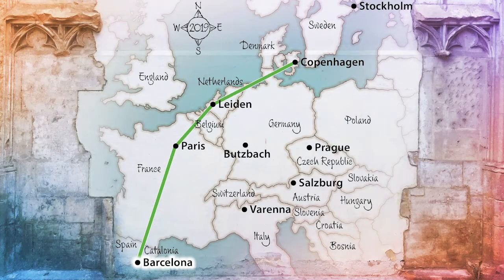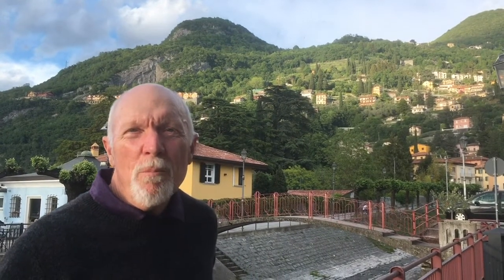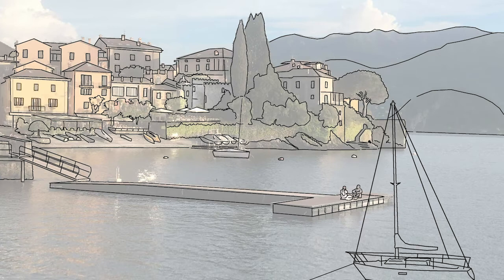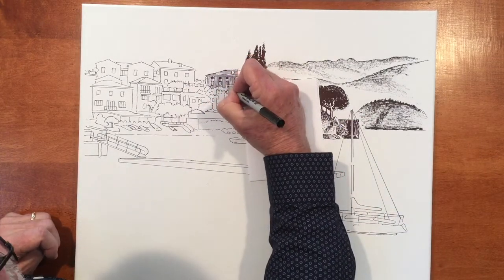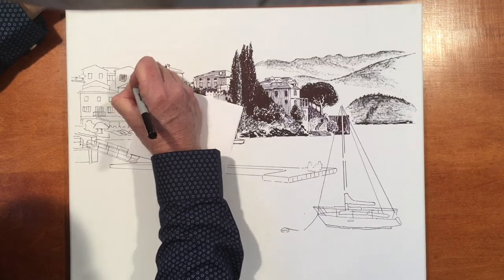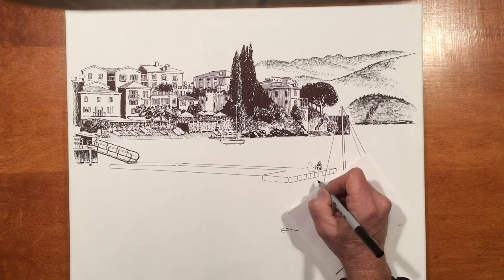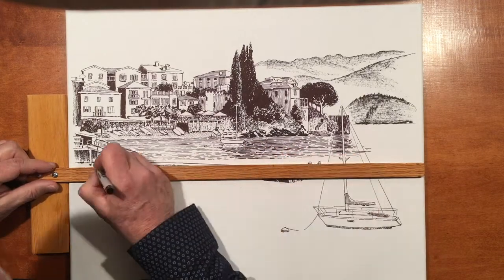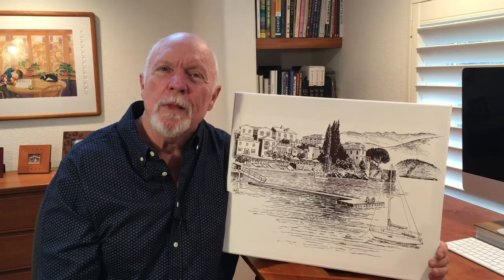Varenna, Lake Como, Italy - Part 1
This video is part of a series about our TravelnSketch adventures in Europe. We saw Varenna for the first time on a warm spring afternoon. Varenna is an old Italian town set right on the edge of beautiful Lake Como. I am sharing this adventure with you by showing videos, pictures and the ink line sketch you can watch me create of Varenna.